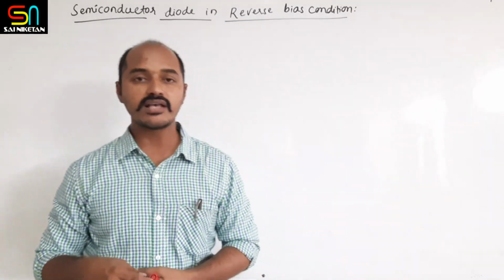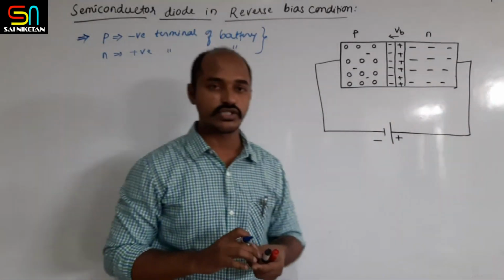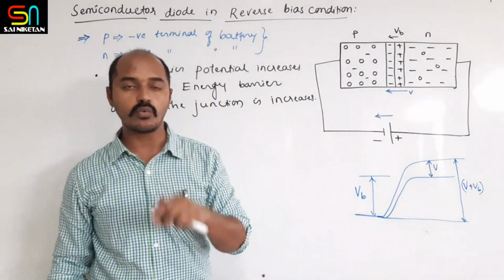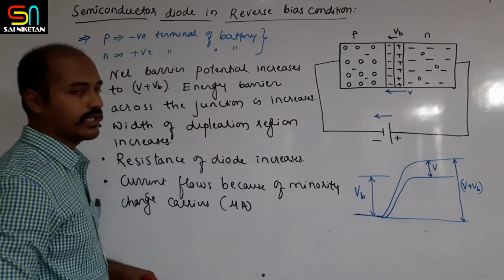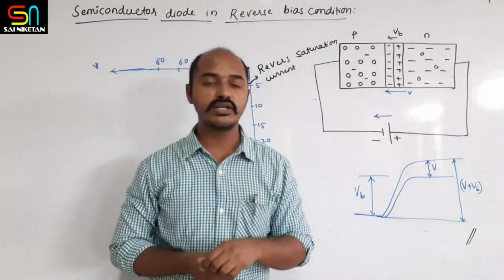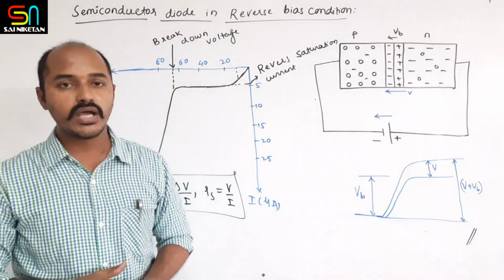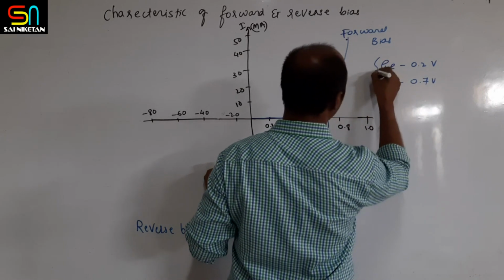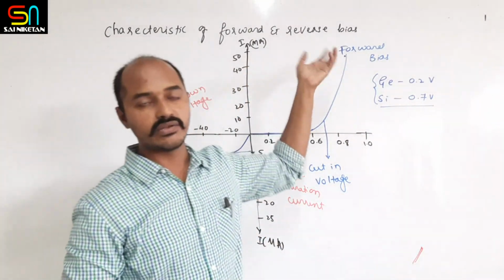PU II SEMICONDUCTORTHEORY BY ASLAM MULLA SIR DAY 13